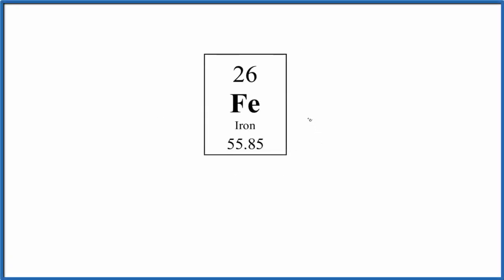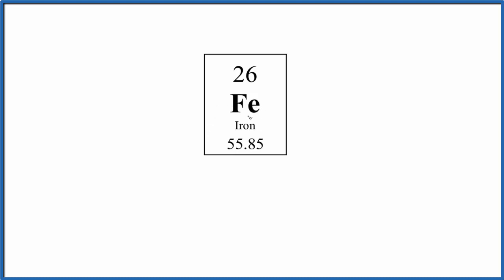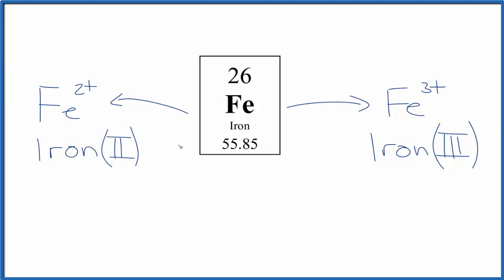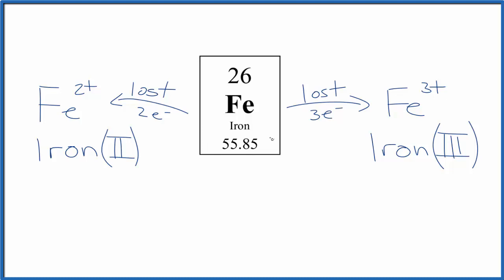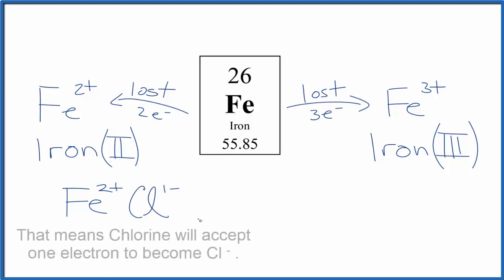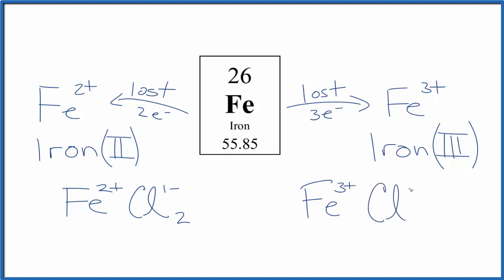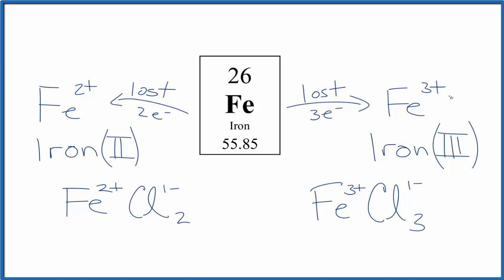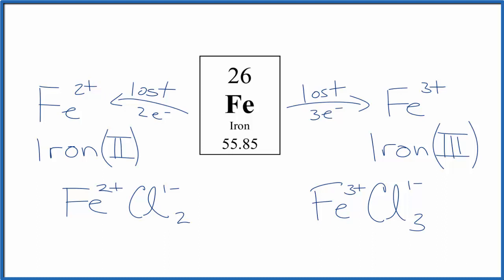Ionic Charge for Iron (Fe)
Iron (Fe)  is a transition metal and therefore it can have a different ionic charge depending what it is chemically bonded to.  The Fe 2+  and Fe 3+ ions, named Iron (II) and Iron (III) respectively, are the ions Iron will form.

When bonding with other elements Iron can lose/transfer two electrons and become Fe 2+.  If it loses three  electrons it will become Fe 3+  .

Note that when we look at the charge on ions, it is important to understand that ions come in pairs.  For example, n an ionic compound like NaCl, the Na is a positive ion (Na+) and has transferred/lost an electron to the Chlorine atom which now has an extra electron and is negative (Cl-).   We can dissolve NaCl in water and it will split apart into Na+  and  Cl-.  The electron from the Na is now with the Cl.

Note that ionic charge and oxidation number are different concepts.  While there is overlap, they are not the same thing. In this video we are discussing the ionic charge on Iron.